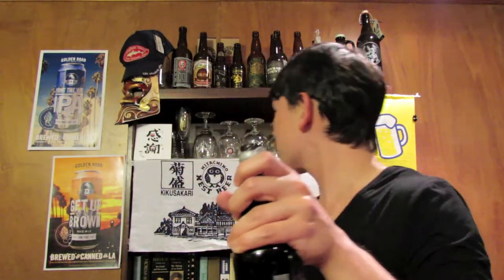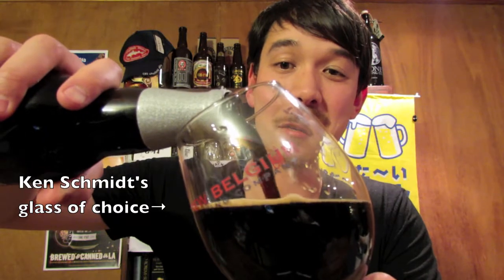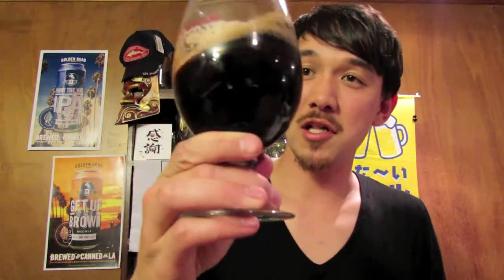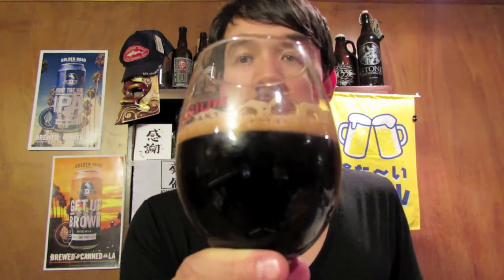Beer Blog 160 (Speakeasy: Bourbon Barrel-aged Scarface Imperial Stout)